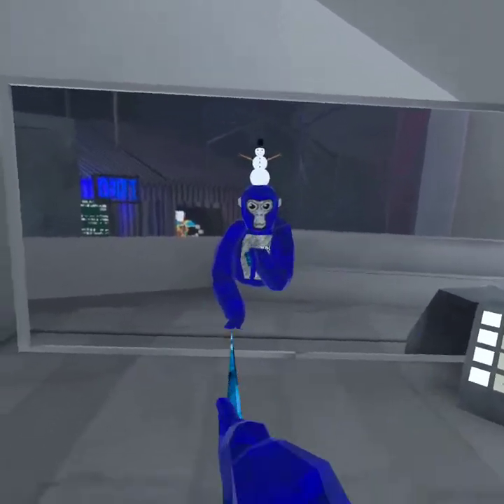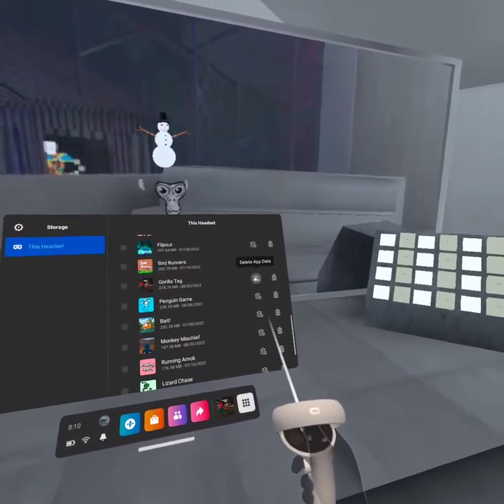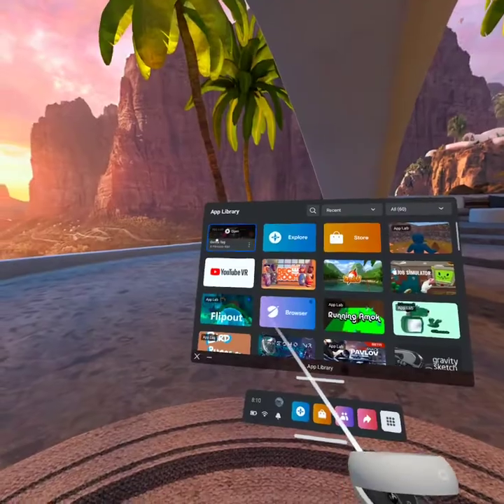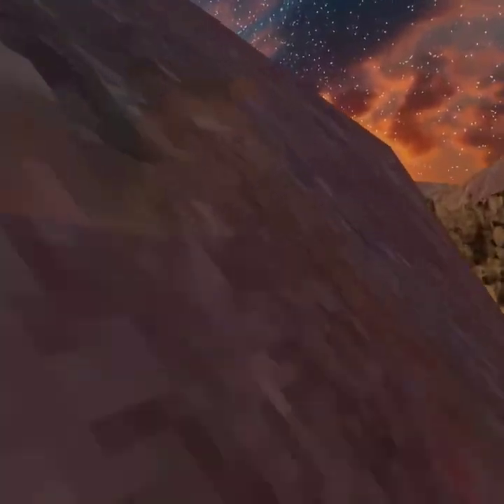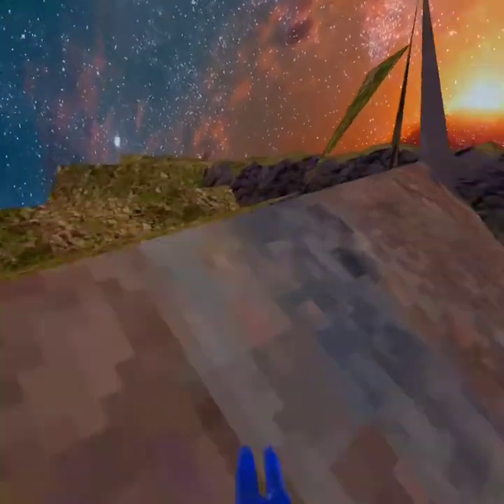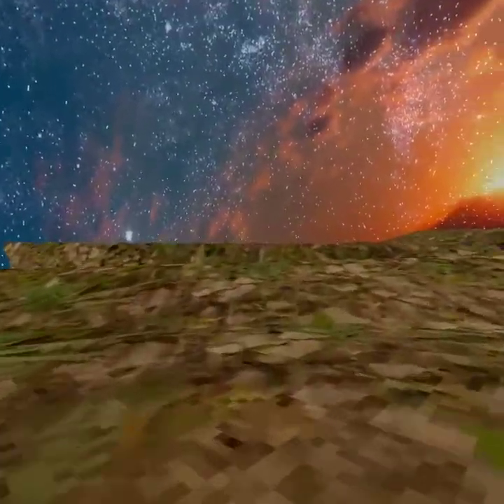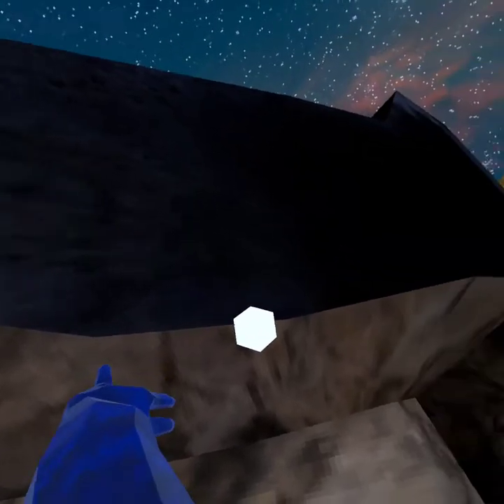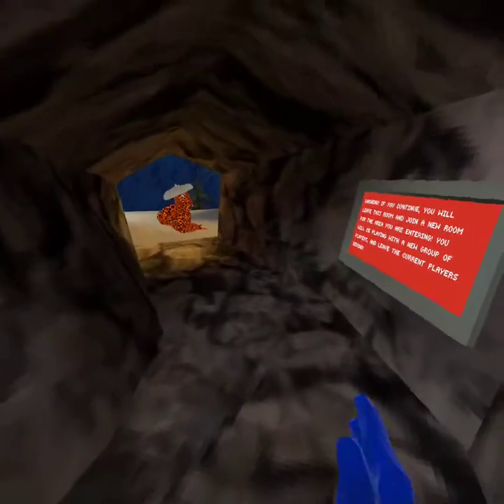com AnotherAxiom GorillaTag 20220803 2009371